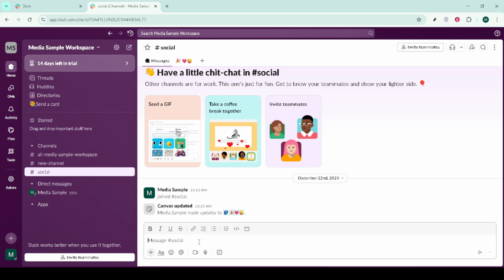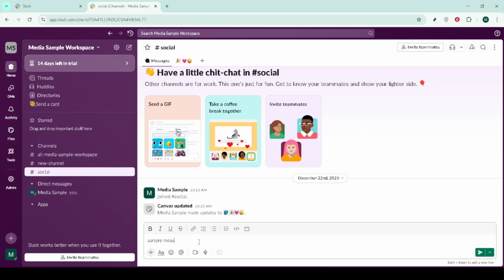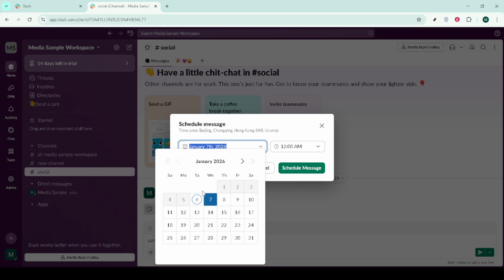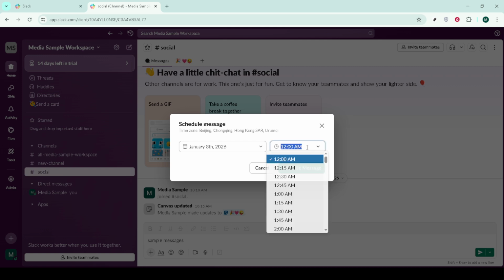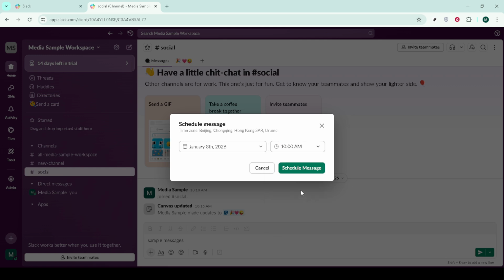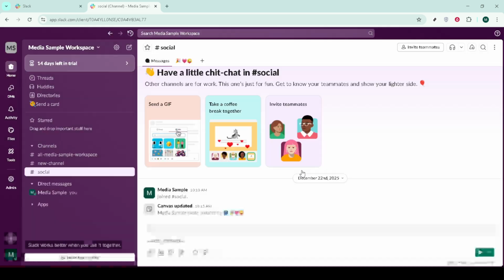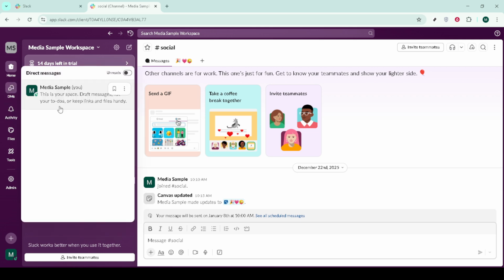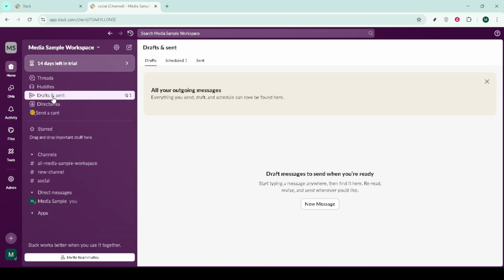How to Schedule Messages in Slack [Full Guide 2026]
In today's video we cover: how to schedule messages in Slack, schedule Slack messages 2026, Slack message scheduling tutorial step by step, Slack full guide 2026, how to send later in Slack, schedule direct messages in Slack, schedule channel messages in Slack, Slack tips and tricks, Slack productivity tutorial, Slack desktop scheduling guide, Slack mobile app schedule message, edit scheduled messages in Slack, delete scheduled Slack message, automate Slack communication, Slack business communication guide, Slack workspace management tutorial, improve team productivity with Slack, Slack features explained 2026